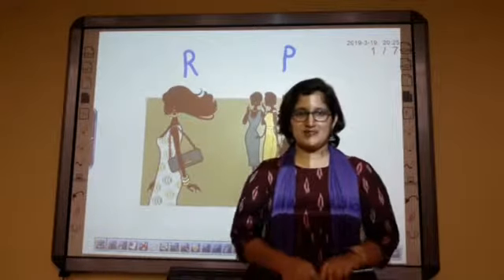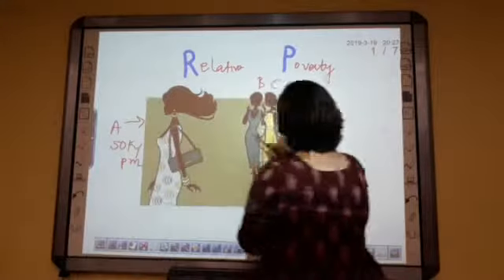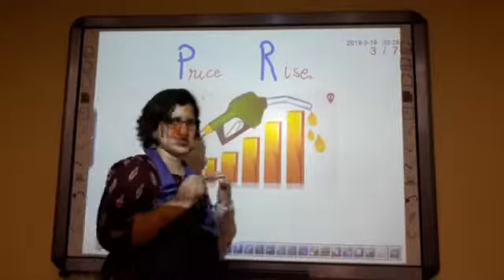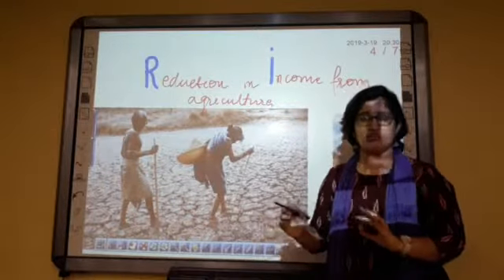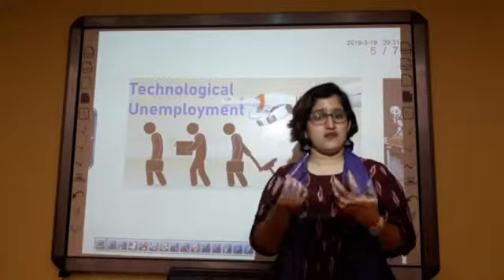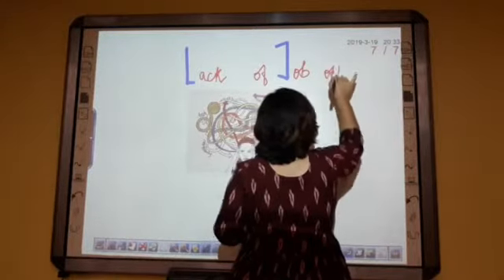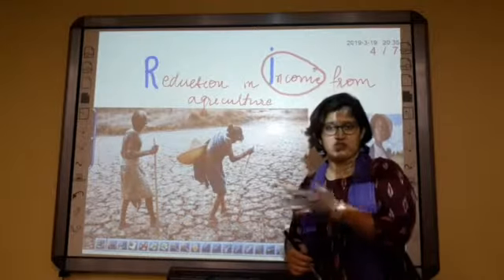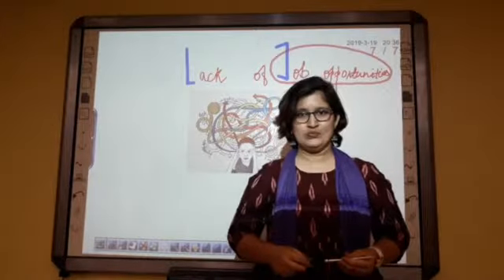social science by rajshree mam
lecture based on poverty